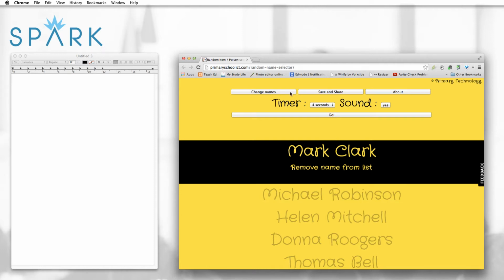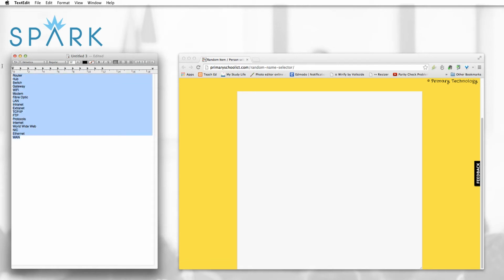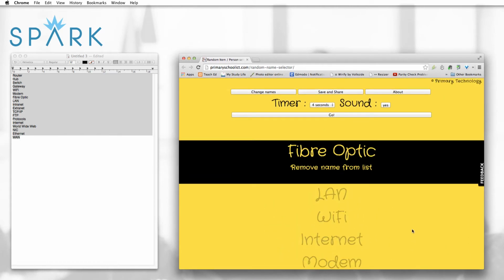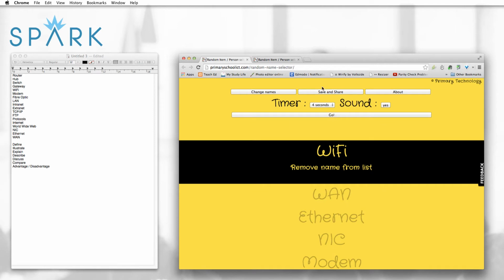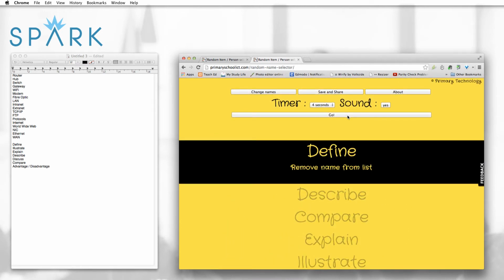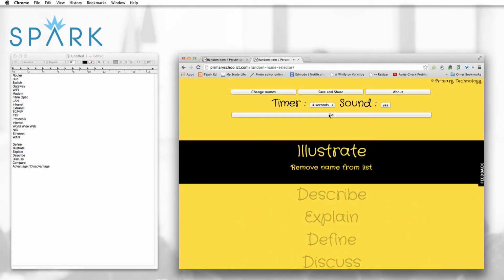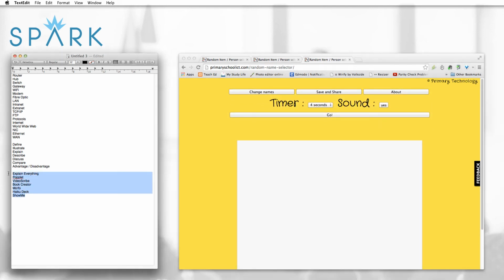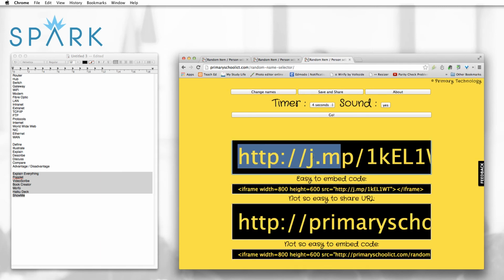Randomise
Keywords of a unit, along with instructional words and Mobile Applications can be randomly generated through the use of a FREE name generator.

The task for the student is to then tie the keyword and instruction together and use a mobile application to present their outcome.

This could be used as a starter, plenary or extension activity.